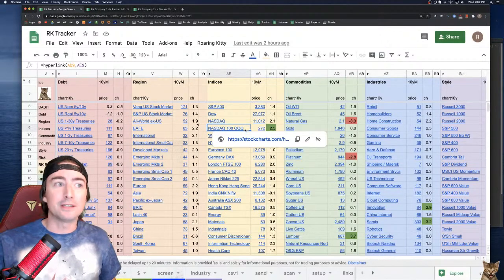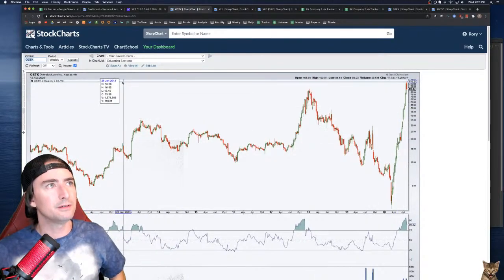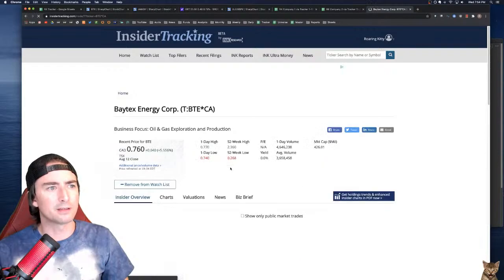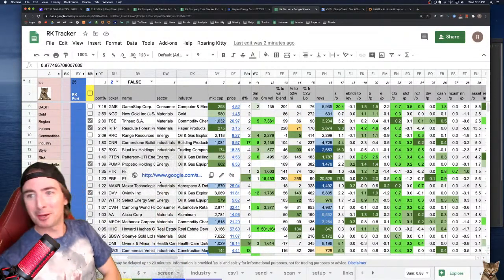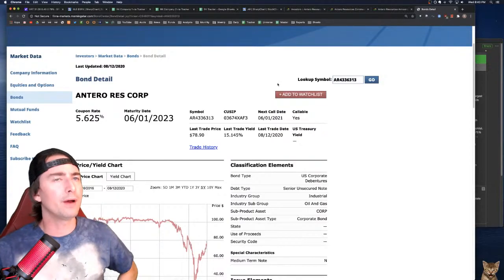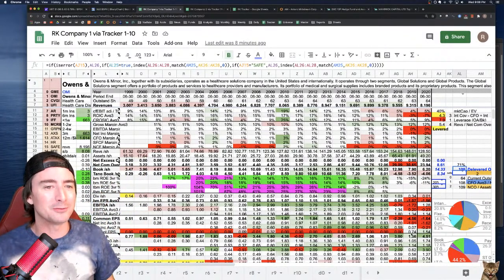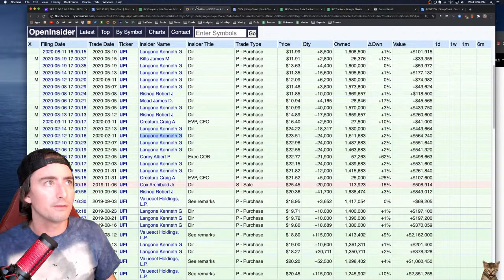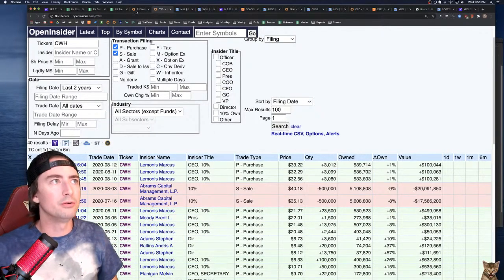Roaring Kitty - Live Stream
This is the Roaring Kitty live stream where I share my daily routine of tracking stocks and performing investment research. I recommend watching the other videos on this channel for more information.

My investment style involves continually tracking thousands of stocks using a variety of widely available tools. When opportunity strikes – as it occasionally does in markets comprised of biased humans – I’m prepared to pounce and capitalize on the situation. I'm probably best classified as a fundamentals-focused deep value investor, though I find I'm increasingly leaning on technical analysis for screening, timing, and tracking stocks. In the years ahead I look forward to honing my portfolio management approach by acquiring bolt-on skillsets and further developing my approach to risk management.

Some of the tools I use: Google Chrome, Chrome extensions & search engines, Google Sheets / Google Apps Script / StackOverflow, StockCharts, insider buying via OpenInsider, stock ownership via WhaleWisdom, SEC filings via sec.gov, SeekingAlpha, Twitter, Quandl / Sharadar, and bond prices via FINRA.

I share my approach to investing in an effort to set you on the right path to building out your own investment process. I don't provide personal investment advice or stock recommendations during the stream. Please understand that my style of investing is extremely aggressive and I take on a substantial amount of risk. It's likely my approach would not be suitable for you. If you're seeking personalized advice, I encourage you to sit down with a financial professional who can review your personal situation, financial background, risk tolerance, etc. Check out the Roaring Kitty disclaimer video for more information

●ROMBE4T - Disco Freak [Bass Rebels Release]